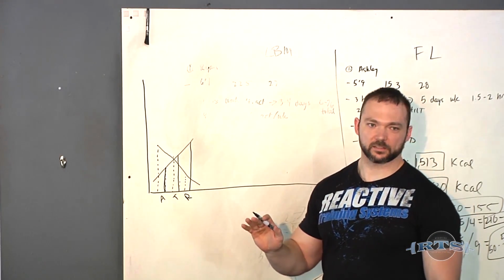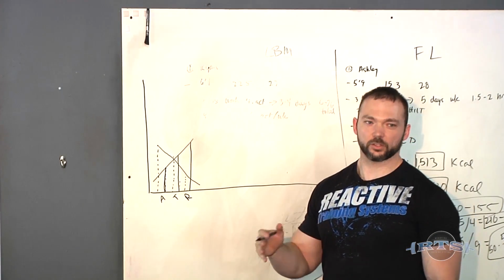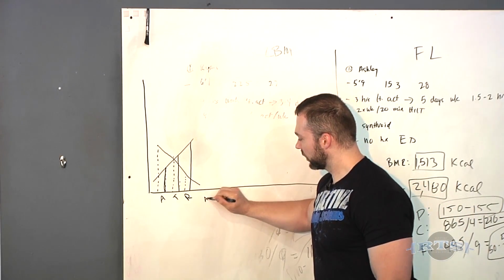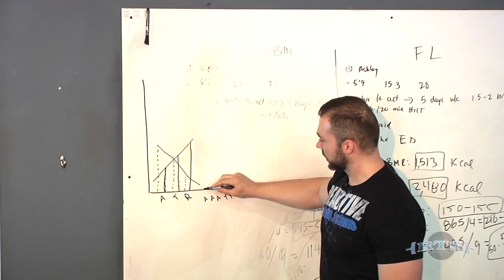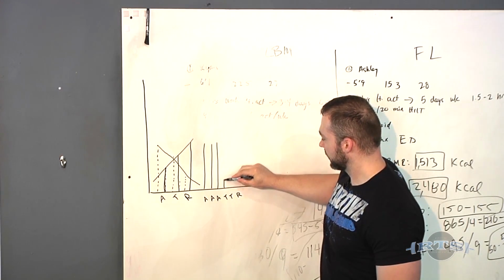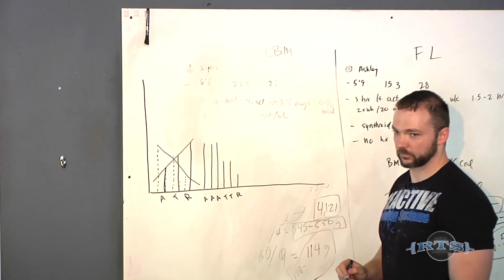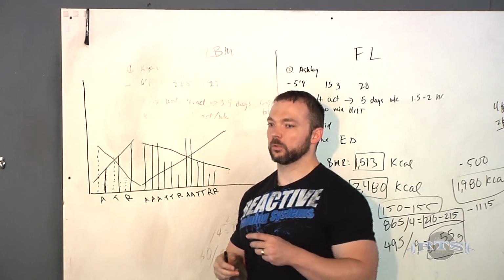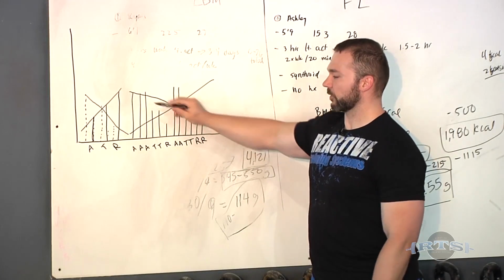RTS 2016 Seminar Preview: Annual & Multi Year Planning Block Periodization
Here is a clip to give you an idea of what to expect from the 2016 RTS Training and Coaching Seminar in Brooklyn, NY which will be May 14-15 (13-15 for VIP)

Topics include:
Maximizing Exercise Selection
Pain Free Powerlifting
Maximizing Media use for Powerlifting
Deadlift Mastery
Effective Team Coaching for Powerlifters
Responsiveness and Plateau Busting

Plus four training sessions where you'll either be coached directly or shadow a coach to learn directly from them to see as they see.

The 2016 RTS Training and Coaching Seminar will be held in Brooklyn, NY on May 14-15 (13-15 for VIP members). If you're interested in the seminar or want to purchase a ticket, we have discounts running until February 25th.